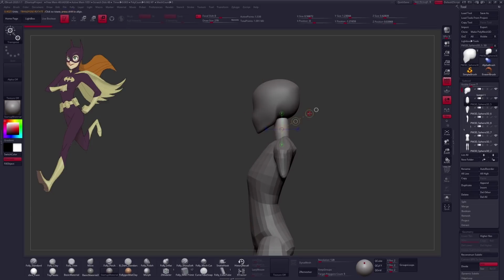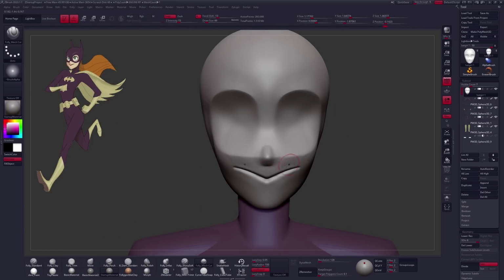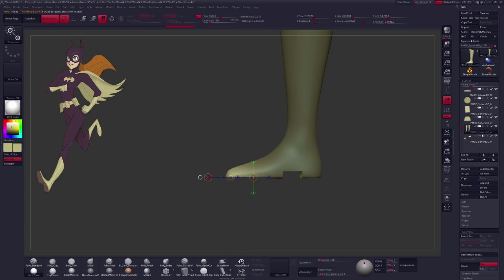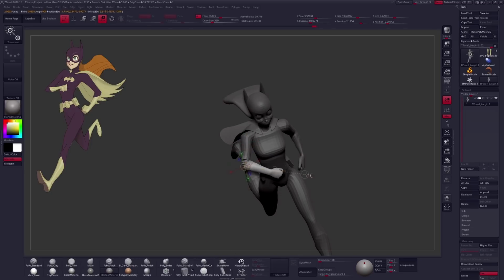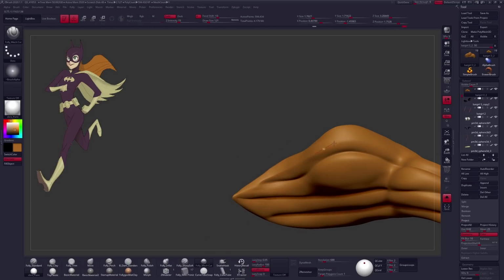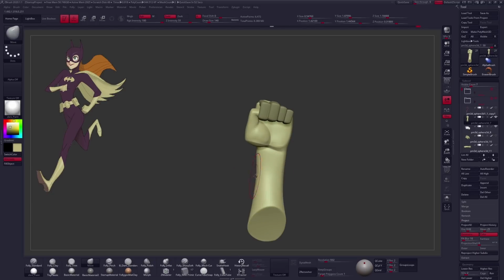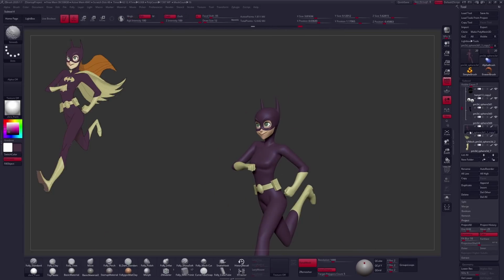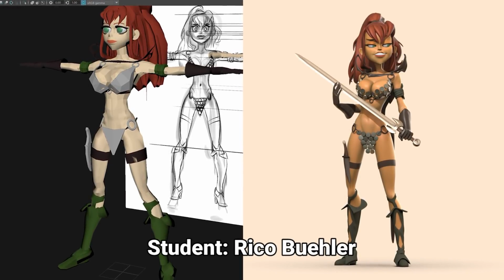2D to 3D! Sculpting Bat Girl from Start to Finish 🦇 Simple but Difficult 🦇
It's time for another start to finish sculpting video! This time I am working on a Batgirl inspired by a concept from Serge Birault I had a ton of fun working on this character and pushing some of the exaggerated forms in the silhouette. I tried to hone in one the simplicity of this character and would like to do something a bit more complicated for the next character. There are so many different characters and projects that I would love to create next, but I am always open to suggestions. If you have a character design or artwork that you think would be cool for me to translate to 3D, please send it my way! Hope you all enjoy the video and maybe learn something new along the way. Until the next one! dueces ✌️

If you enjoyed this video, I recommend checking out some of my other recent videos below.